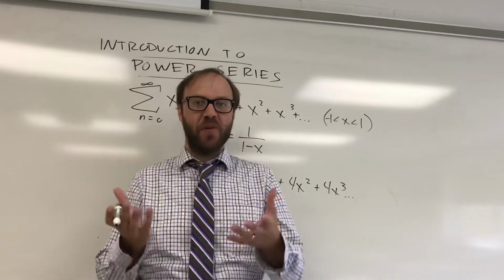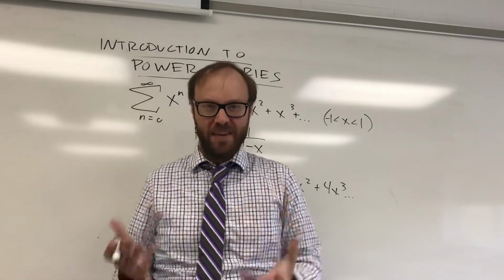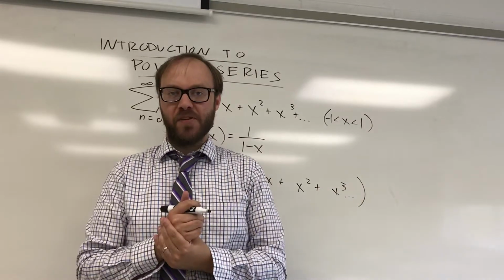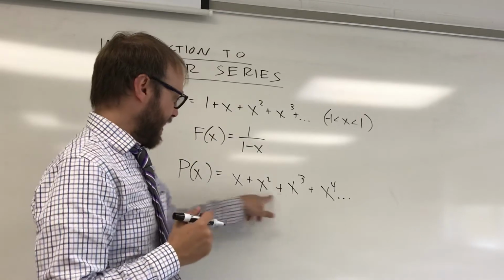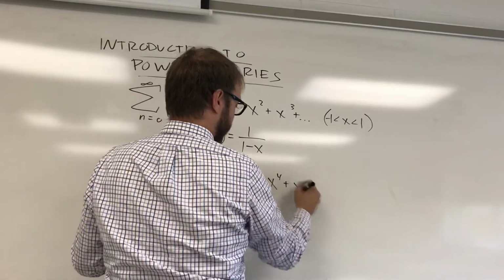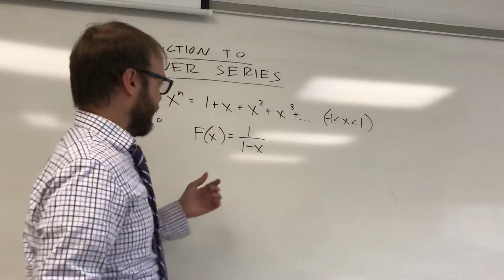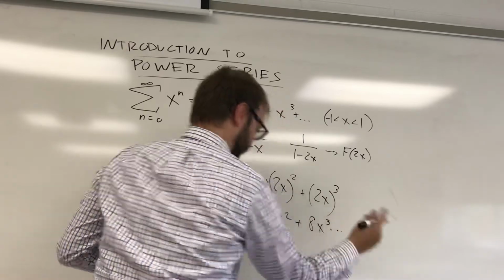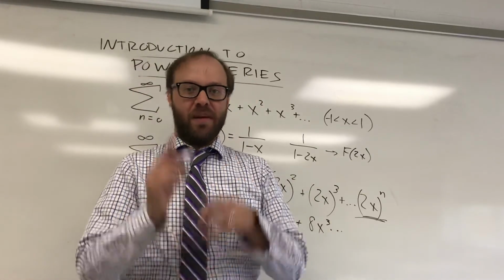Introduction to Power Series — Rational Functions Part II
Representing rational functions as geometric series.